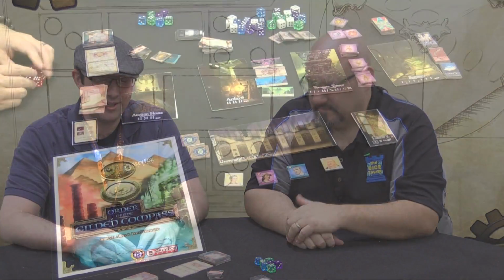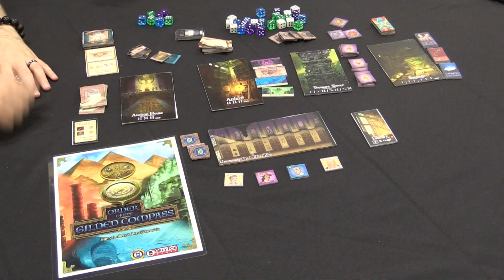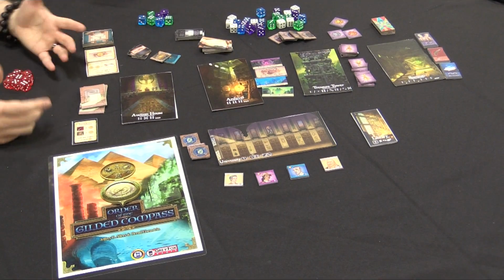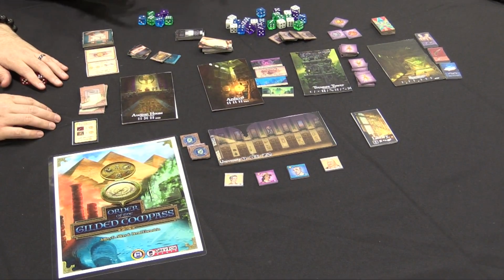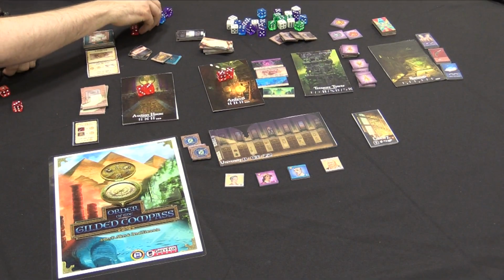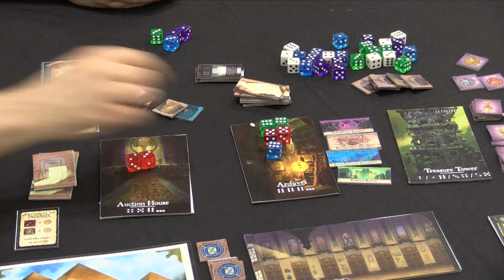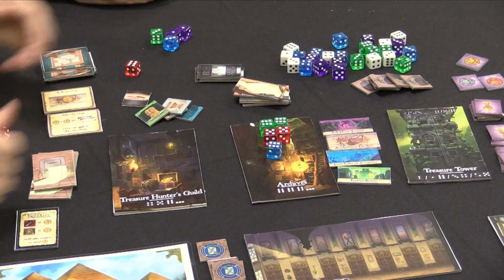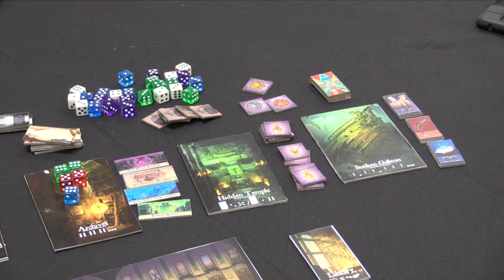Origins Summer Preview: Order of the Gilded Compass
Gray Fox Games stops by the Summer Preview to show us the upcoming game Order of the Gilded Compass